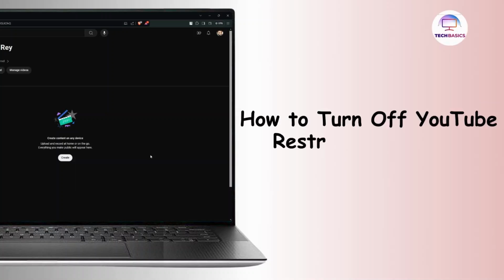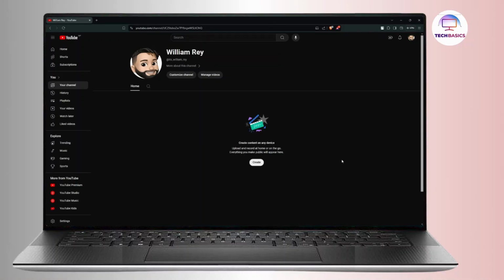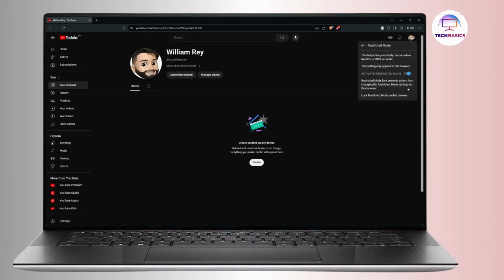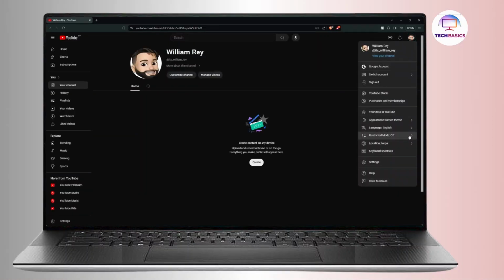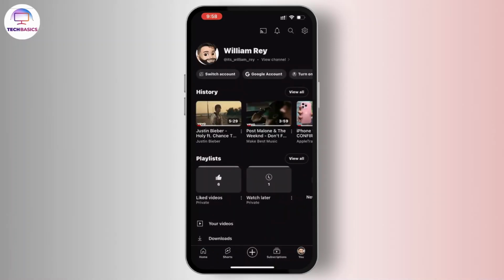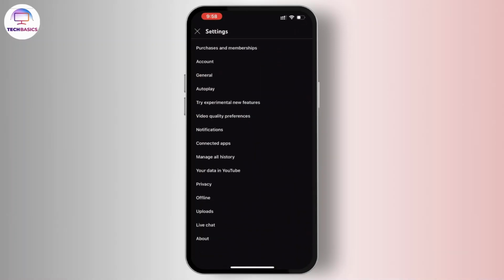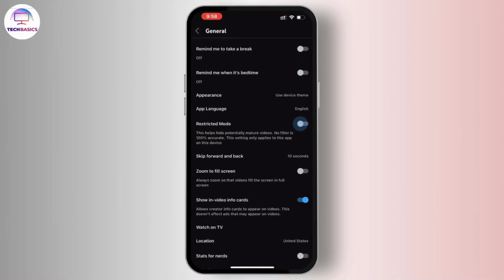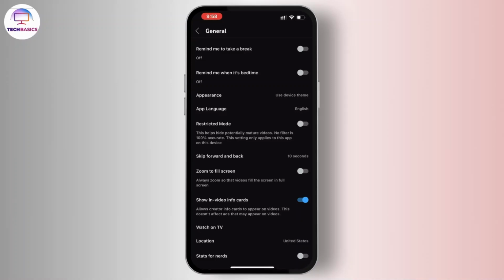How to Turn Off YouTube Restricted Mode on Mobile and Desktop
Learn how to turn off YouTube Restricted Mode on both mobile and desktop devices with this quick and easy tutorial. Whether you're using YouTube on your browser or through the mobile app, follow these simple steps to disable Restricted Mode and enjoy unrestricted access to content. Follow along with this video to understand how to disable this setting and make your YouTube experience smoother. Watch till the end for more tips and tricks!

Chapters:
00:00:00 - Introduction
Learn how to disable Restricted Mode on YouTube.

00:00:10 - Open YouTube on Desktop
Go to youtube.com and log into your account.

00:00:15 - Access Profile Settings
Click on your profile icon and select "Restricted Mode."

00:00:25 - Toggle Off Restricted Mode on Desktop
Turn off the "Activate Restricted Mode" switch.

00:00:30 - Repeat on Other Devices
Remember to disable Restricted Mode on other devices if necessary.

00:00:35 - Move to YouTube Mobile App

00:00:40 - Access Profile and Settings on Mobile
Tap the profile icon and go to settings.

00:00:45 - Turn Off Restricted Mode on Mobile
Toggle off the Restricted Mode switch in the settings.

00:00:55 - Conclusion
Now you can enjoy YouTube without restrictions on both mobile and desktop.